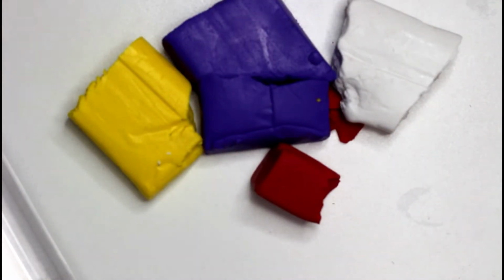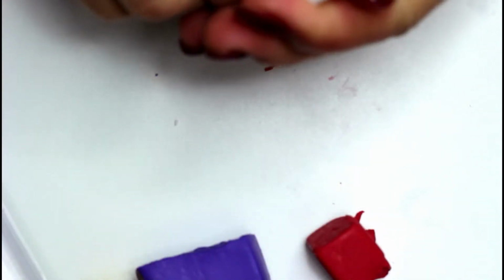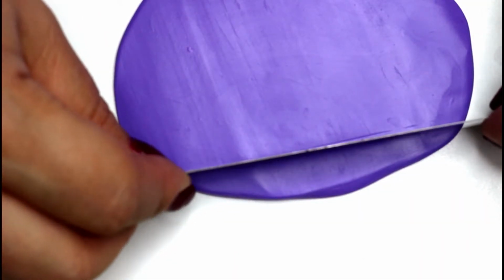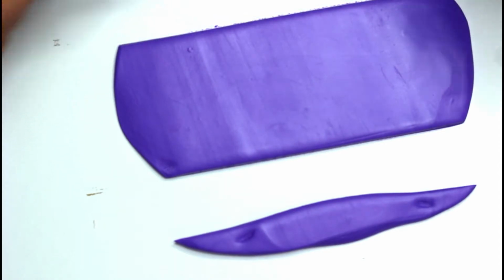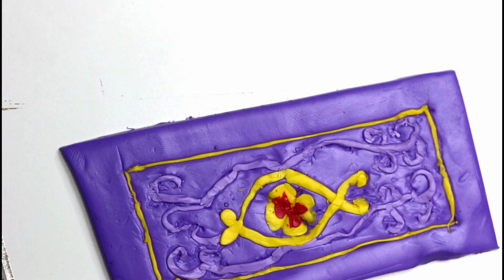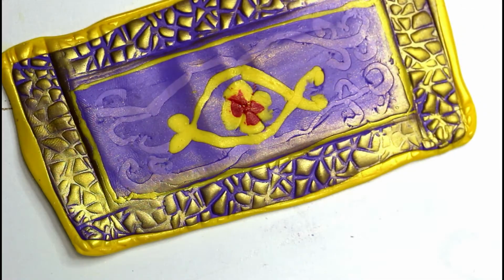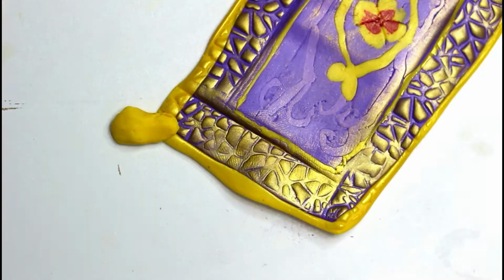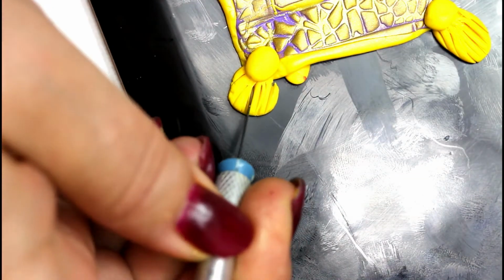Aladin Magic Carpet with Funny Genie!! How to create Magic carpet DIY !!!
Hello  everybody  Aladin's Magic carpet and Genie !!
Aladdin my favourite movie and magic carpet is my dream !

Thank you for visiting my chanell which i will share with you all how to  sculpt and learn lots of staff!! Tutorial which you will learn how to do DIY Staff!
How to make magic carpet like Aladdin had !
On this tutorial   Magic Tutorial i am using :
Fimo polymer clay
Lisa Pavelka Pattern
Pearl Ex Powder

Polimer Clay